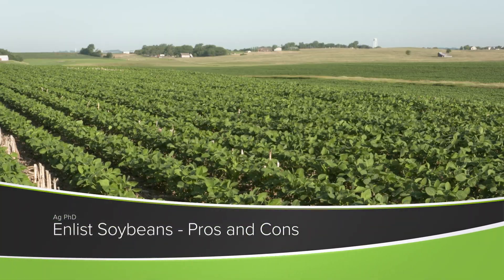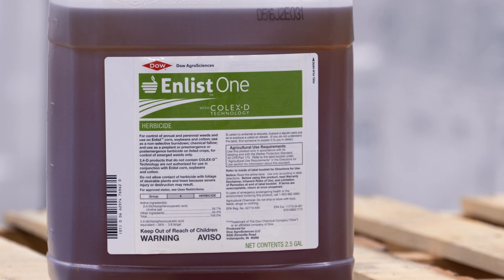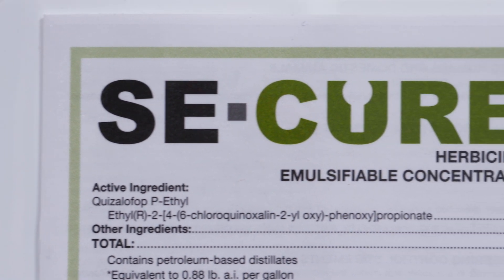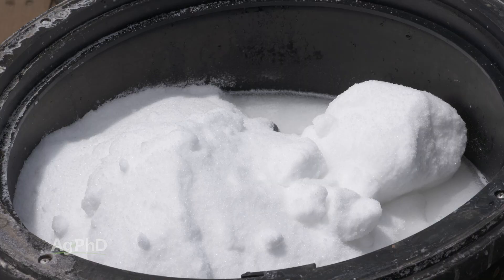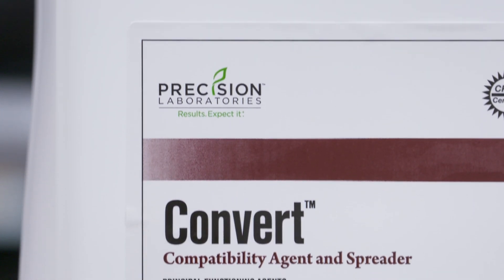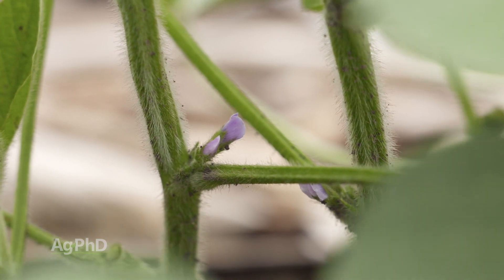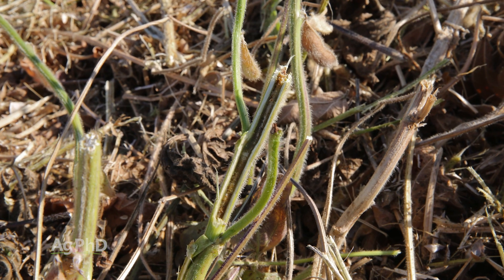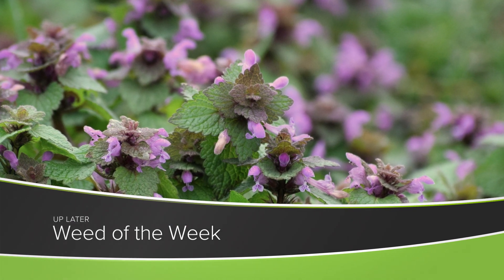Enlist Soybeans - Pros and Cons (From Ag PhD Show #1175 - Air Date 10-11-20)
Brian and Darren Hefty discuss the successes and failures of using the Enlist soybean system.